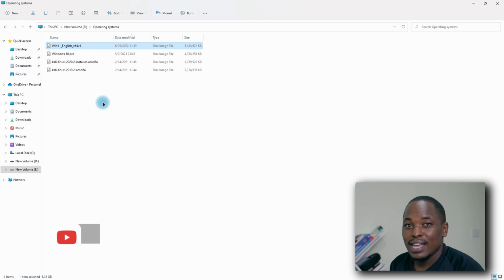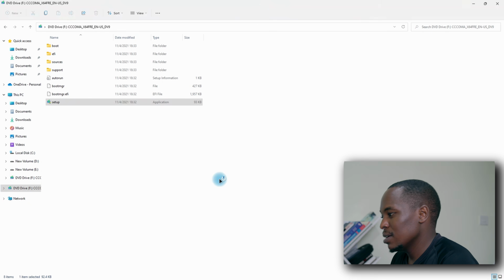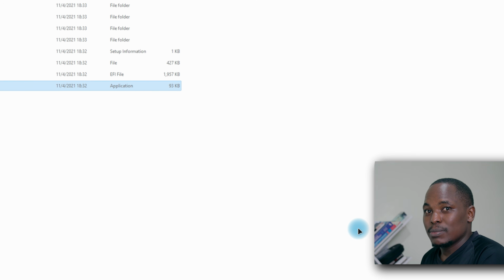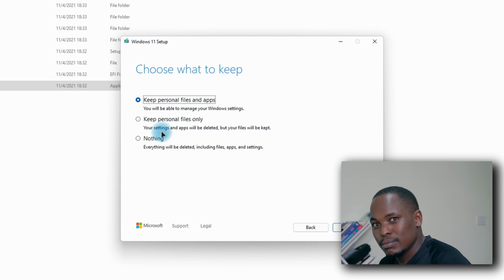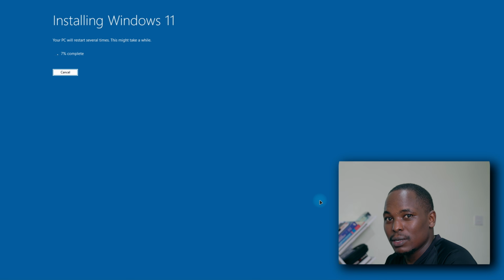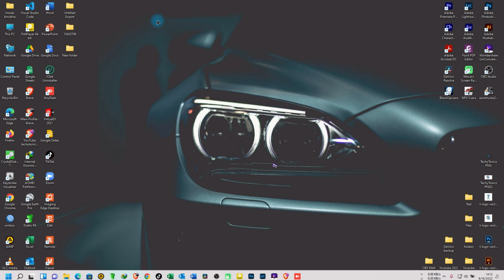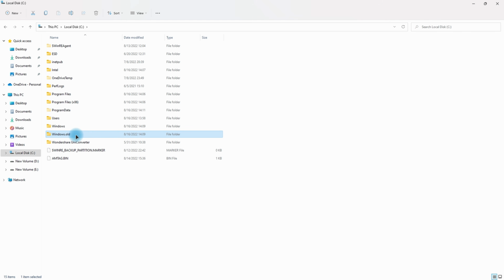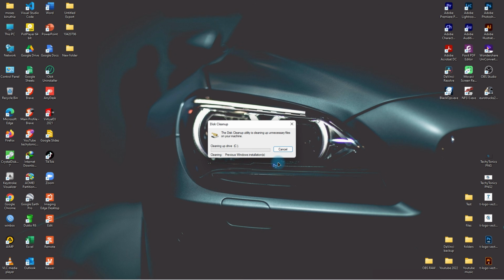How to Install Windows 11 on Your PC Without Losing any Data, Apllications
You can install Windows 11 using an ISO file on a supported computer. You can also use the same method to upgrade your computer to the latest Windows 11 version.
There are many ways to get Windows 11. You can directly upgrade to Windows 11 via Windows Update, or perform a Windows 11 in-place upgrade, or install Windows 11 from USB. If you have a Windows 11 ISO file, you can also install Windows 11 using an ISO file. Here, we will mainly talk about how to install Windows 11 using an ISO image.

Chapters
00:00 - Intro
00:41 - Download windows iso card
01:06 - Correctly open windows ISO image
02:08 - Start the installation process
02:53 - Getting updates
04:26 - Chose what to keep during the installation
05:51 - Start installation Step 1
06:45 - Continue using windows as you Install
07:29 - What's next
08:22 - Installation step 2
09:01 - Desktop
09:16 - Clean Installation remnants
11:38 - Autro